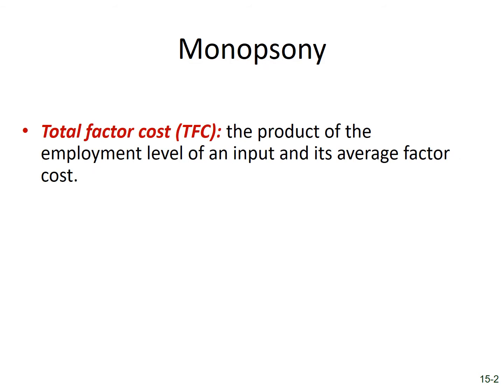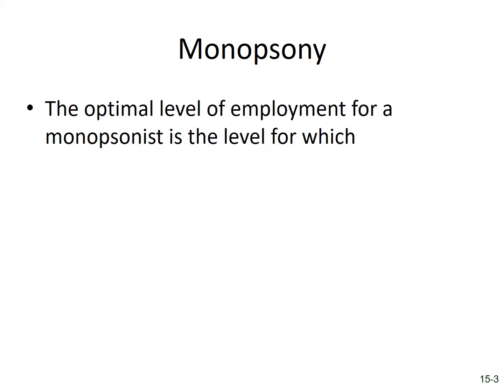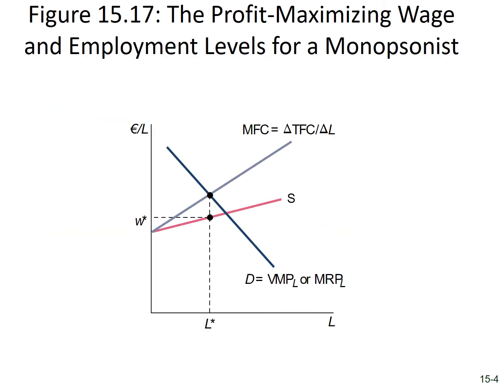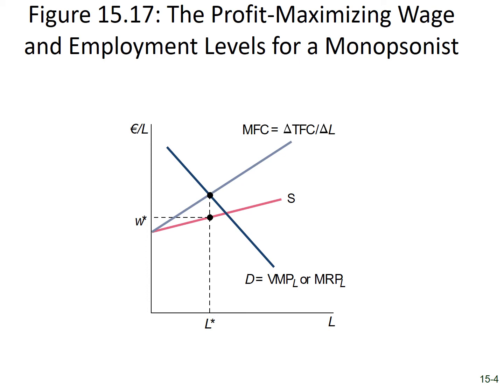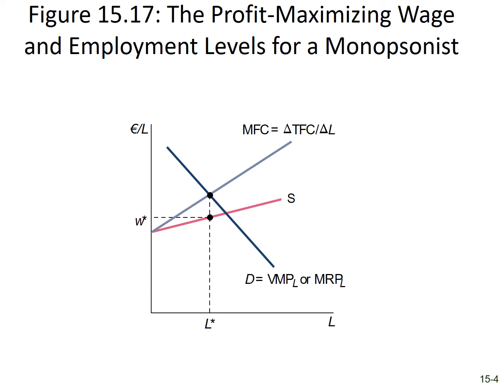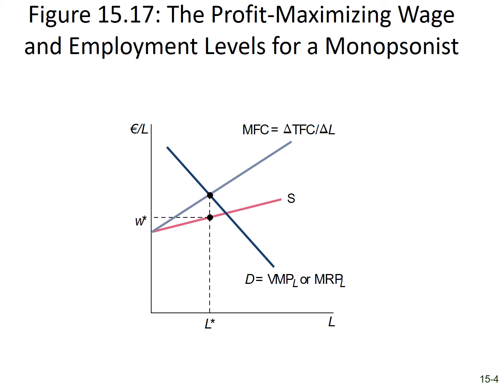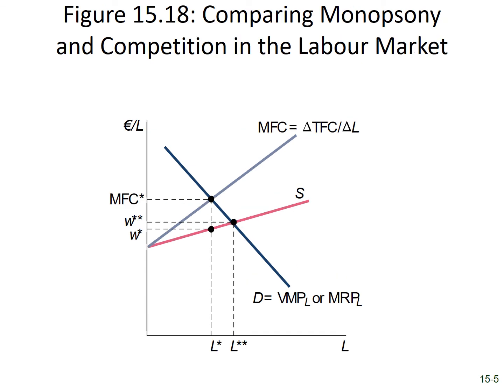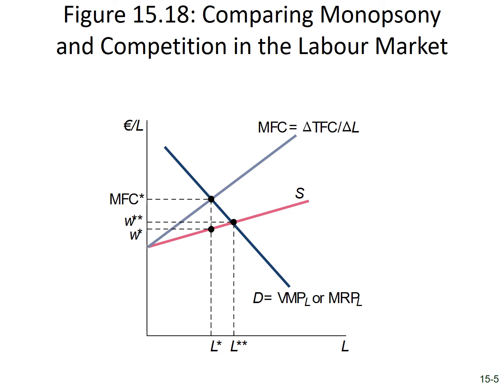18 4 Monopsony